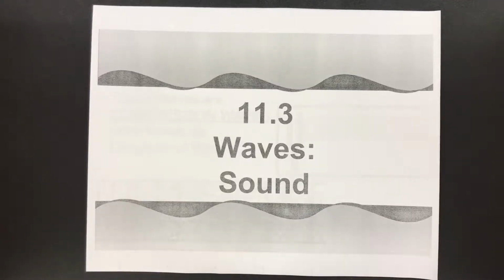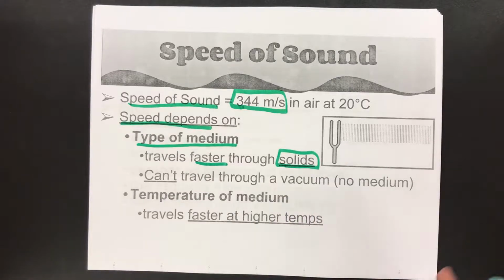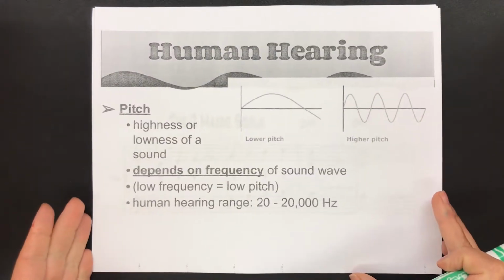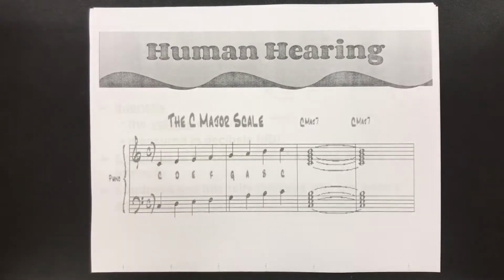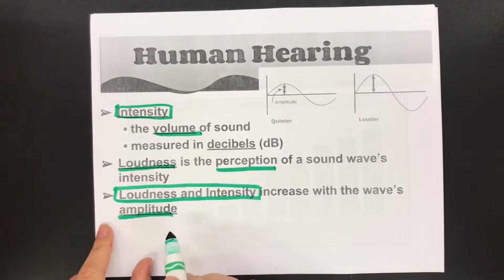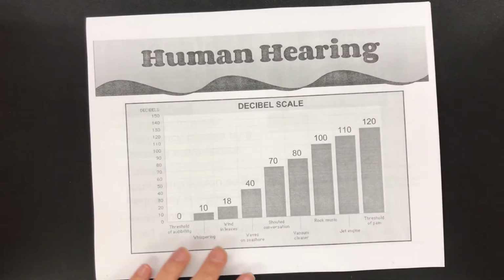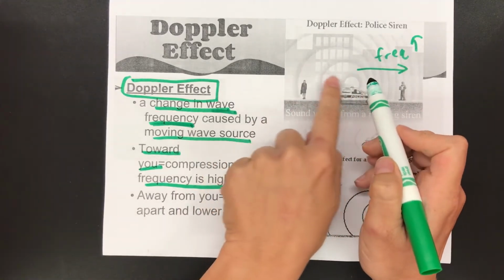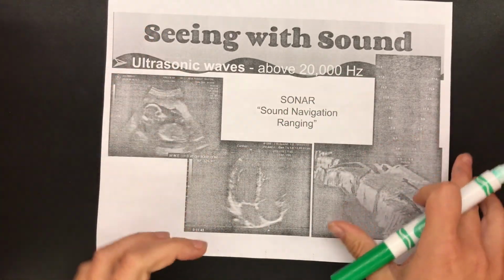11.3 Sound Waves